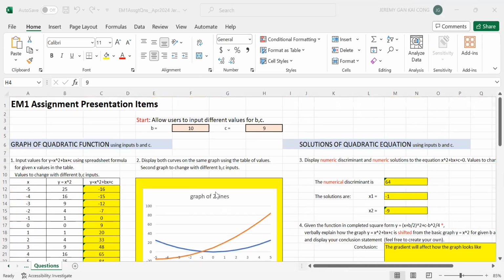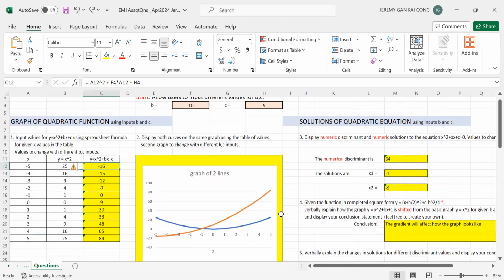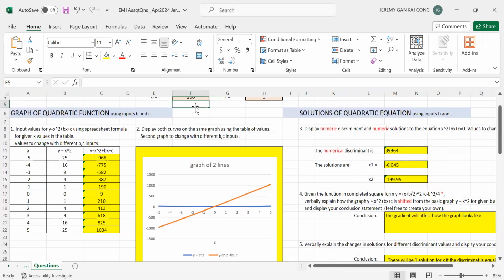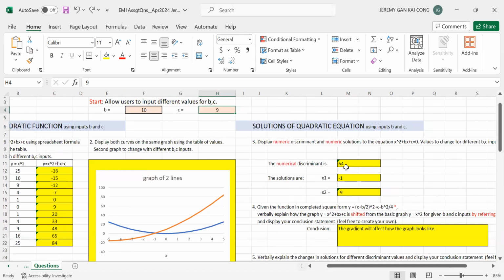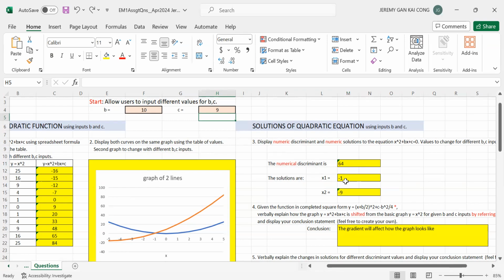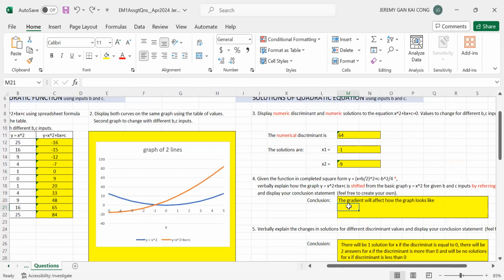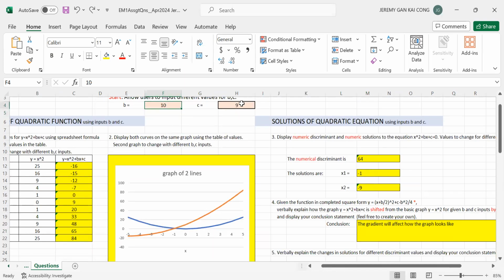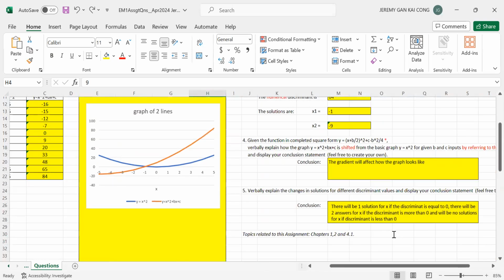EM1 Assignment Jeremy Gan